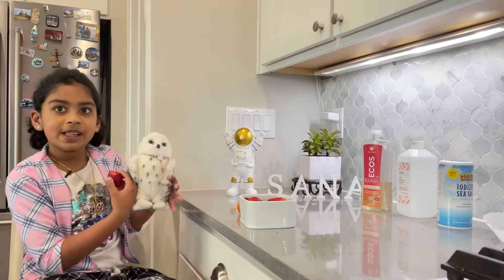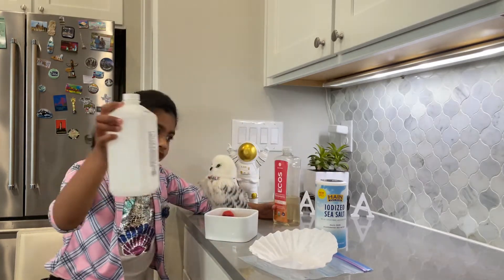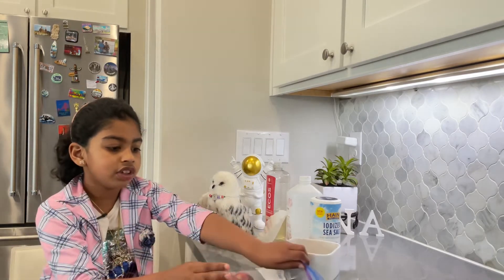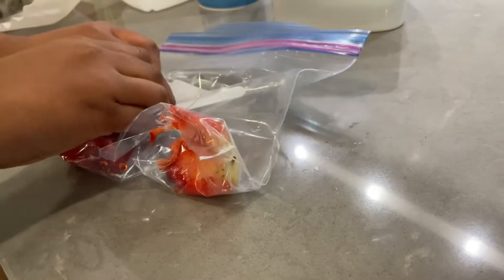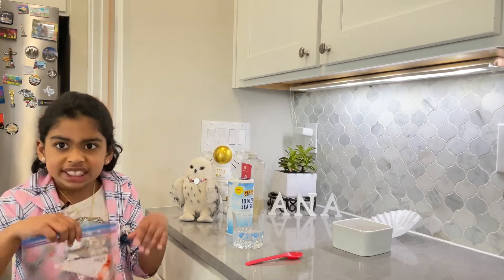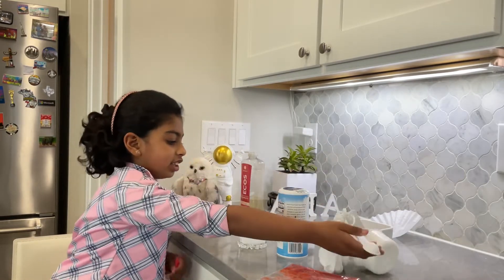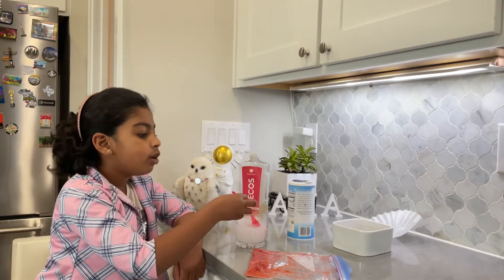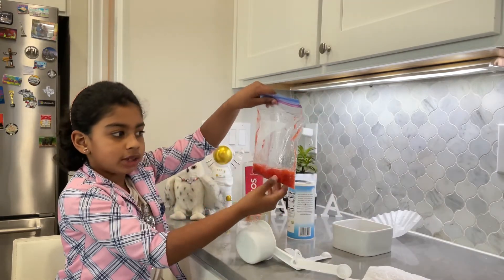Extract DNA out of strawberry!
How cool would it be to extract the DNA out of strawberries ? Let’s do a simple experiment with simple ingredients available at home to take the genes out of strawberries and learn some cool facts about DNA !